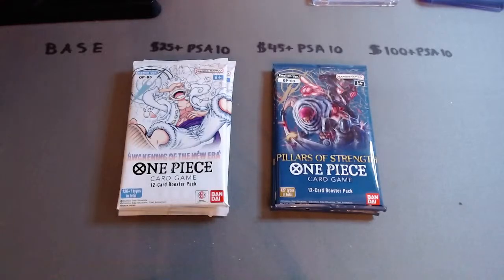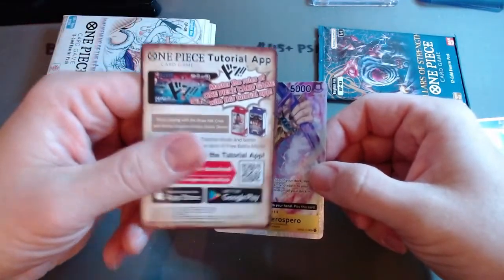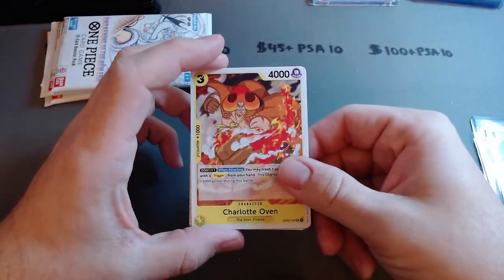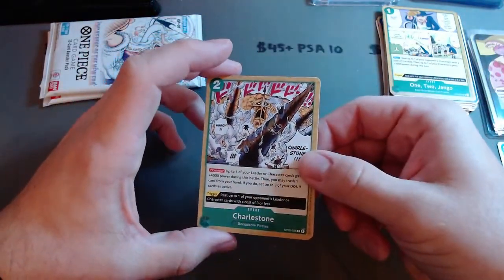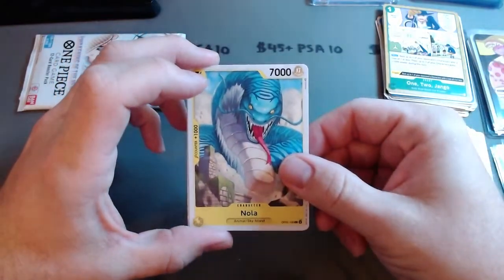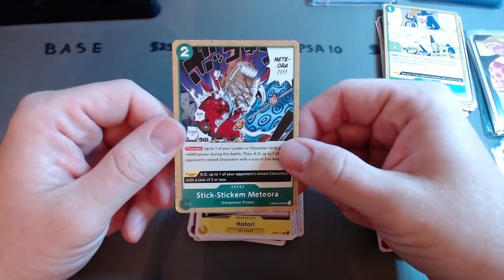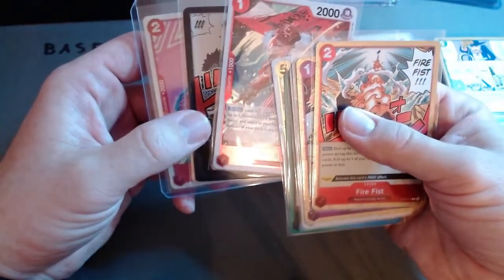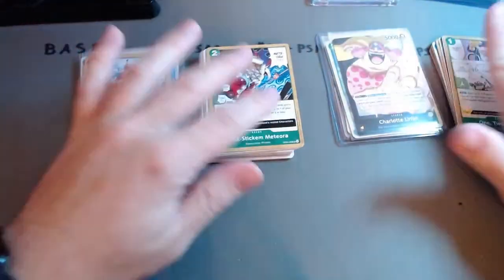One Piece Card Opening, Two Different Sets | Which Has Better Art?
Opening some One Piece Booster Packs, love the art on these, let's see what cool cards we can pull